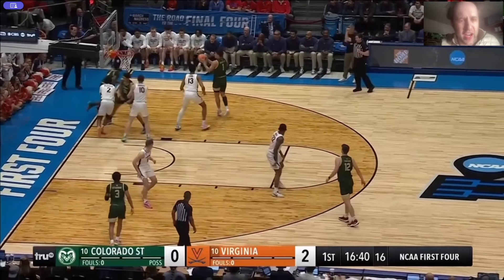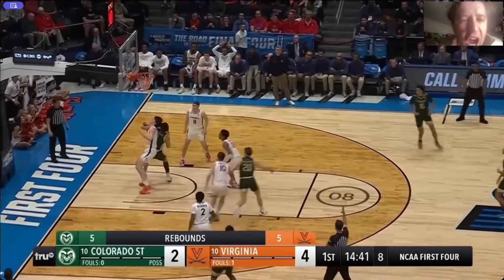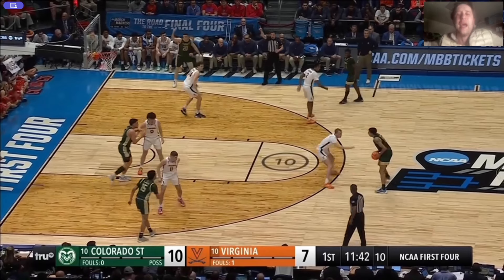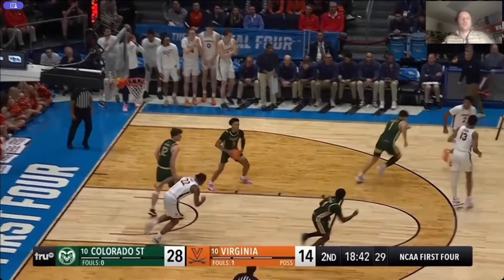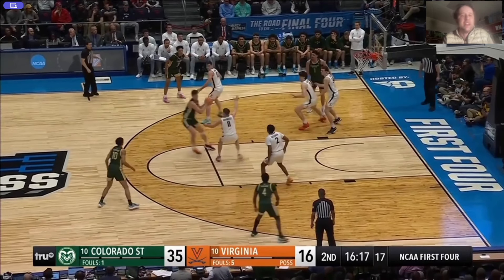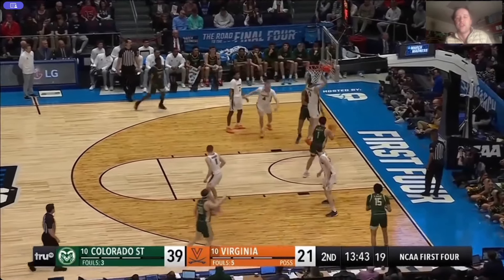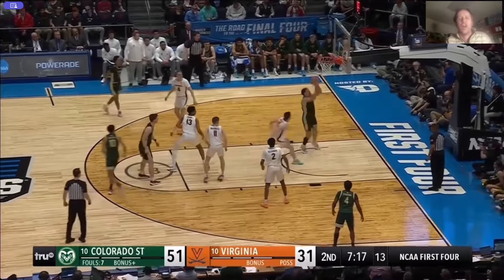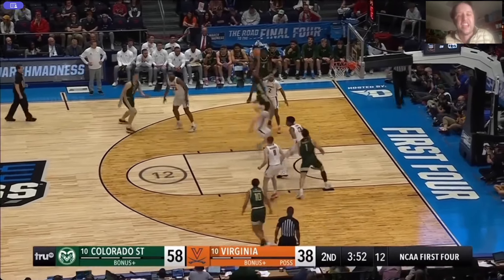VIRGINIA CAVALIERS absolutely hideous coaching vs. COLORADO STATE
Colorado State 67 - Virginia 42